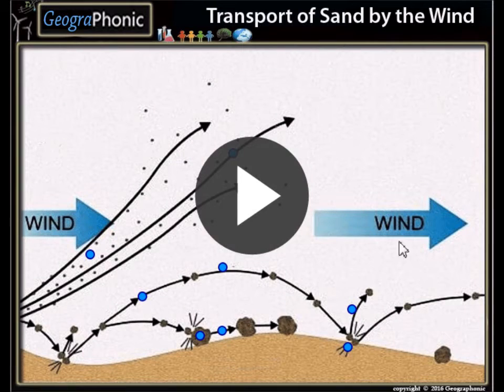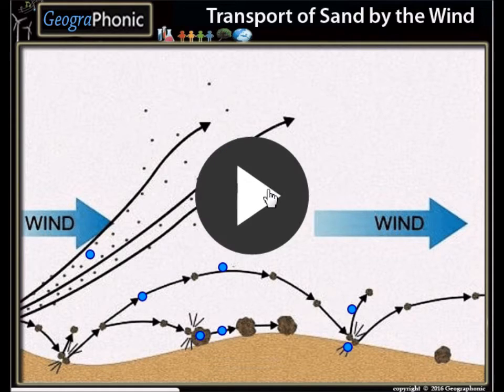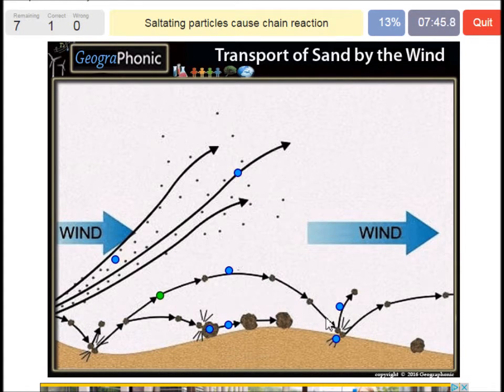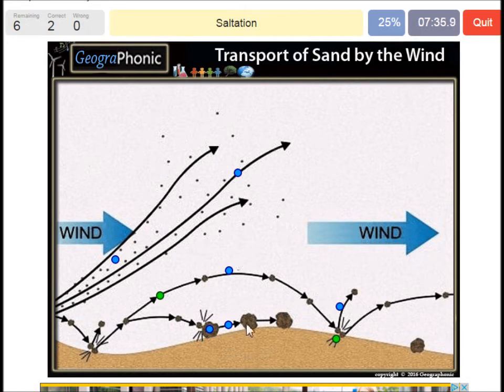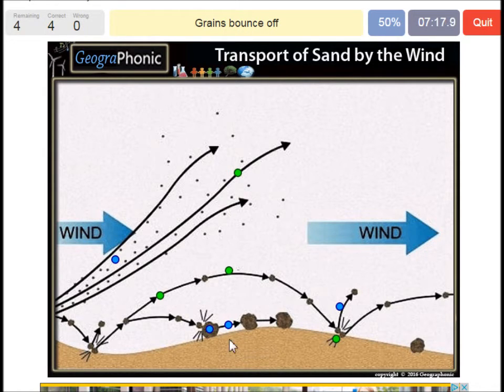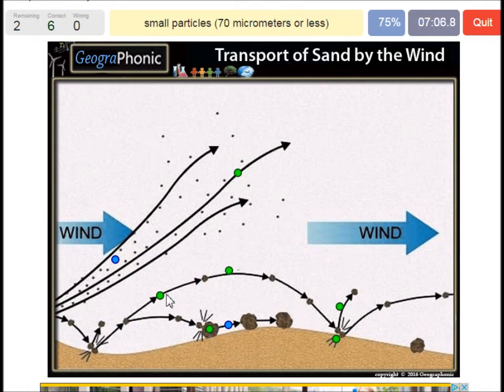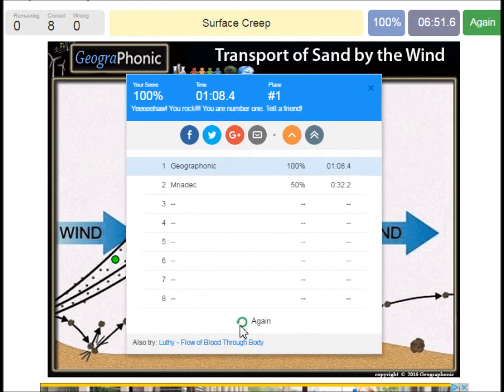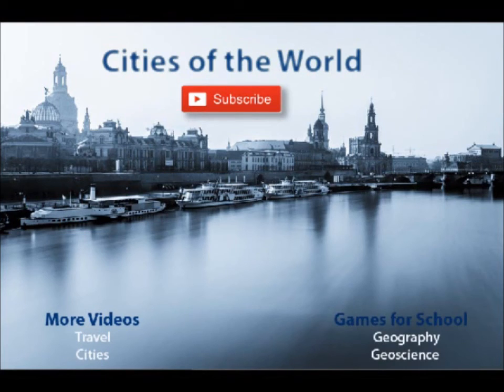મફત ક્વિઝ ગેમ: પવન દ્વારા રેતીનું પરિવહન